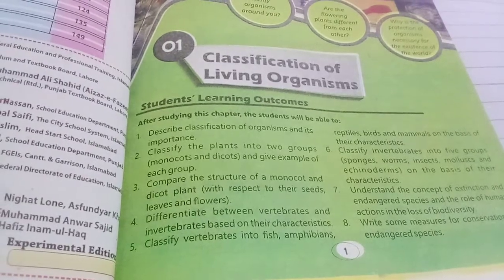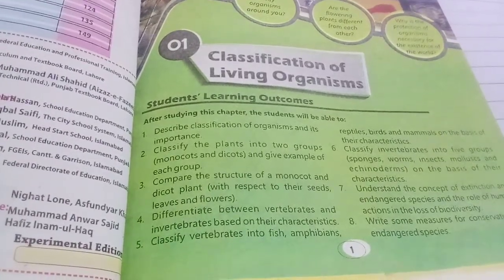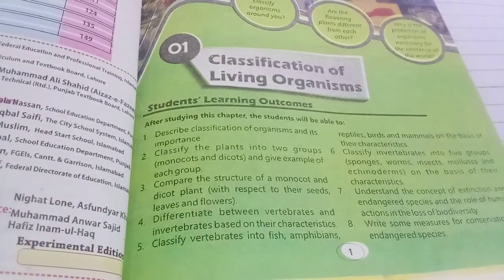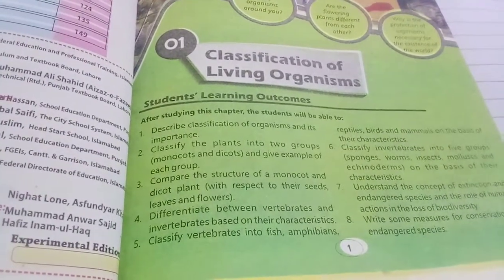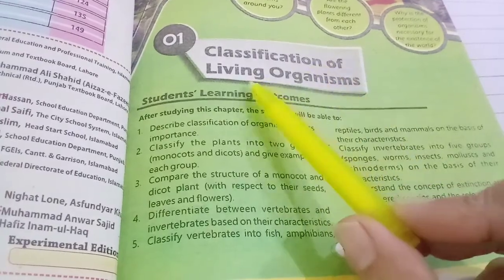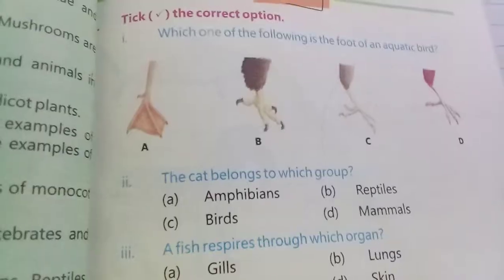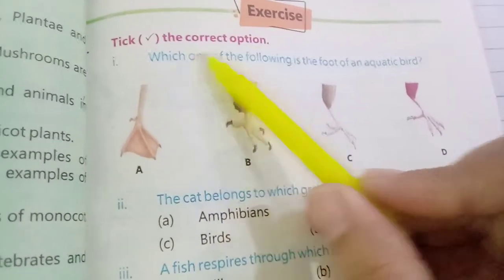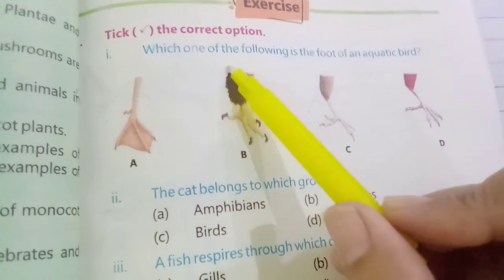General Science Grade 5 Single National Curriculum Unit # 1 Classification of Living Organisms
1. General Science Grade 5
2. Based on Single National Curriculum 2020
3. Exercises
4. Tick the correct option.
5. Write short answers.
6. Book page # 17, 18